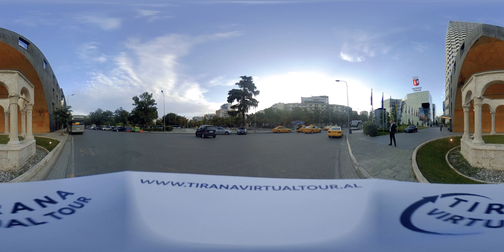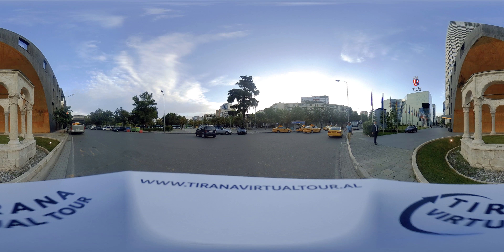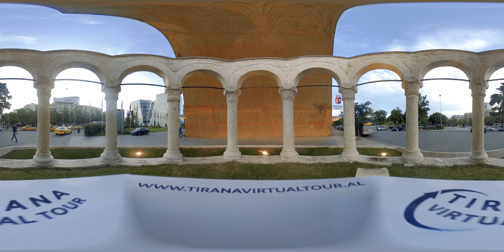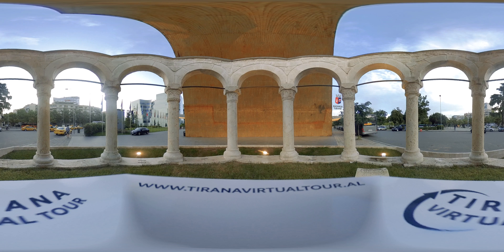Tirana VR - KAPLLAN PASHA´S SHRINE 360° VR VIDEO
Kapllan Pasha's shrine was built around 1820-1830 and at the time was part of the complex of monumental tombs of Tirana's first mosque, destroyed during the First World War. The shrine was built on Kapllan Pasha's grave, one of the rulers of the time, whose remains were later displaced to Istanbul.